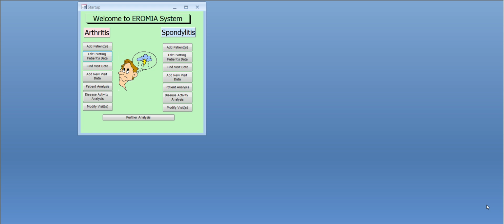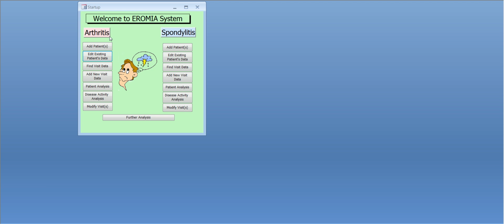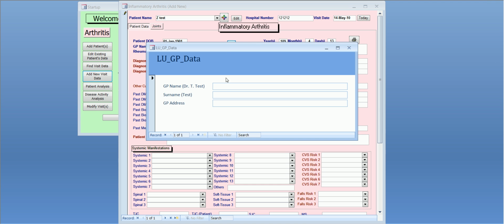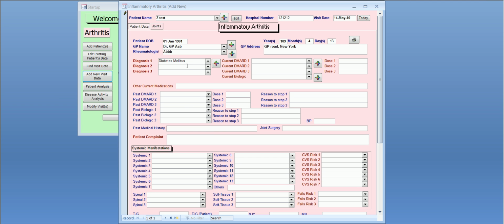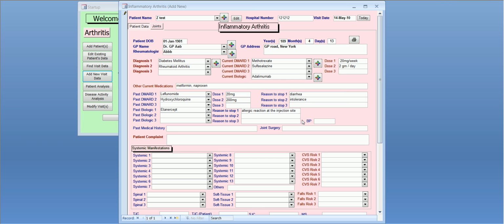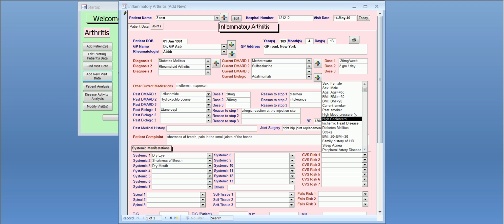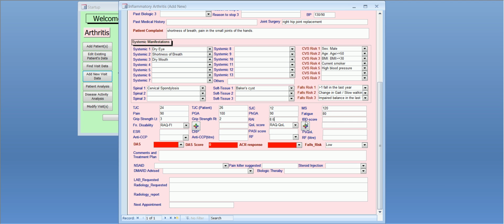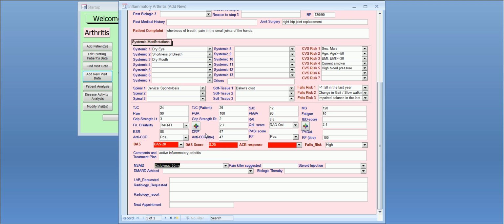EROMIA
Electronic data Recording of Outcome Measures for Inflammatory arthritis and Ankylosing spondylitis